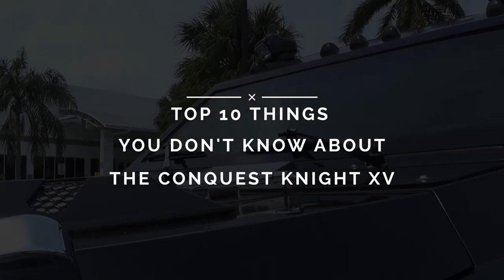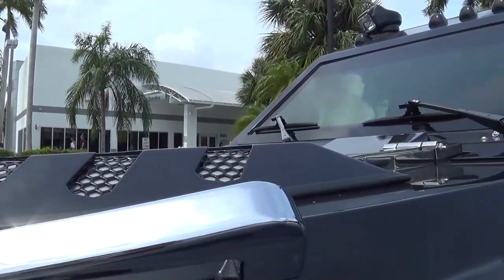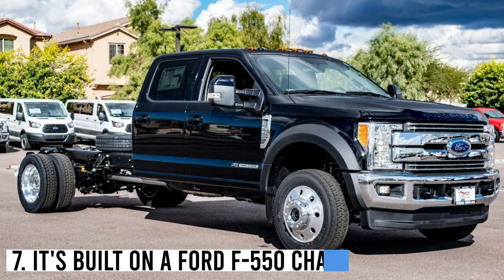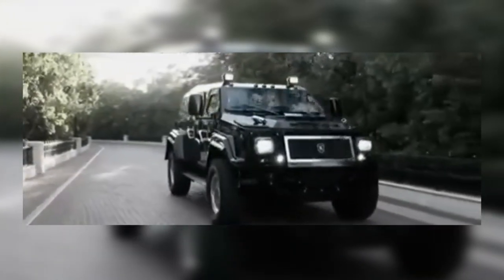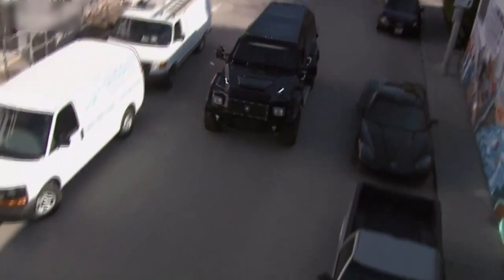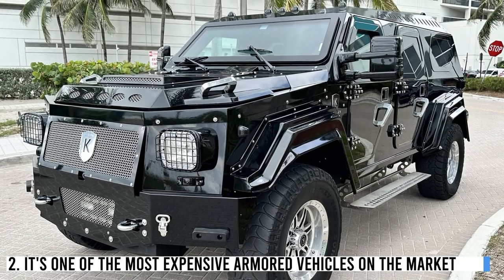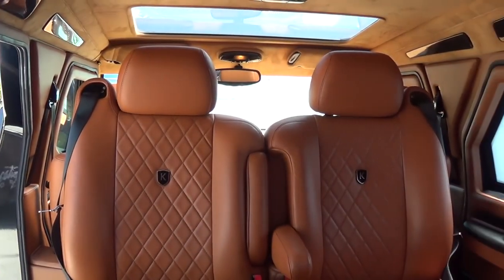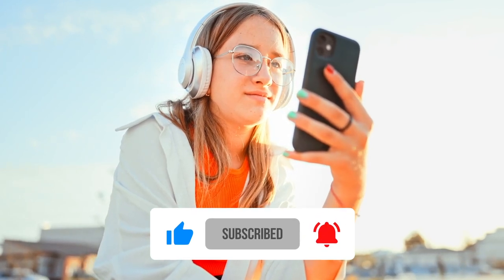Top 10 Things You Don't Know About The Conquest Knight XV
Trending Tenz will look at 1 of the top 10 best armored vehicles in the world: the Conquest Knight XV, a military-grade vehicle that has been customized into an armored SUV. We'll be exploring the Knight XV's impressive interior and specifications, and the 10 things you don’t know about the conquest knight xv. Join us as we discover the world's most secure and best bulletproof vehicles for 2023.

If you're a fan of armored cars, don't miss out on this exciting list of the top 10 world's best armored vehicles, and let us know in the comment, which part you were most shocked about!

FUN FACT: Did you know that the Conquest Knight XV was built in Canada??

Having a successful YouTube channel takes a lot of time and energy. Trending Tenz uses TubeBuddy because it helps save time and gives us the insight needed to properly optimize the videos.

Trending Tenz